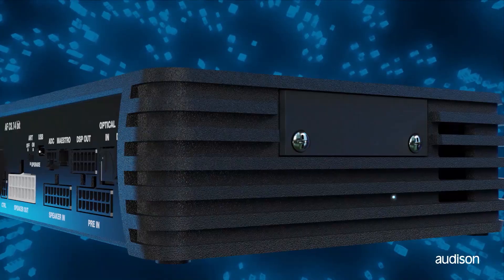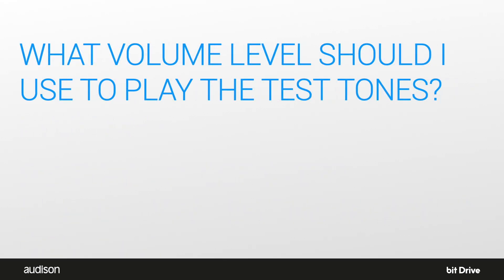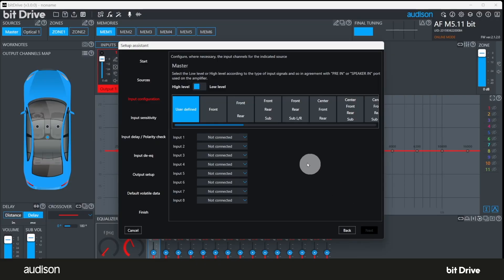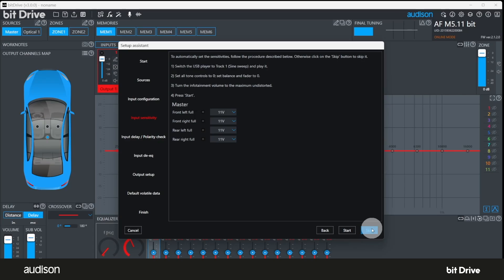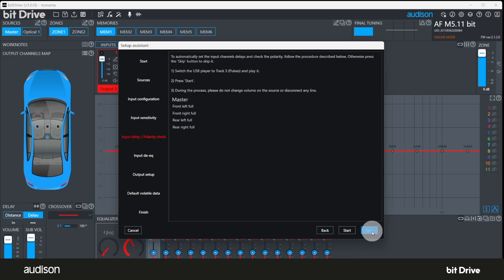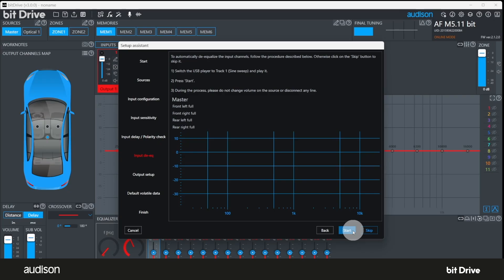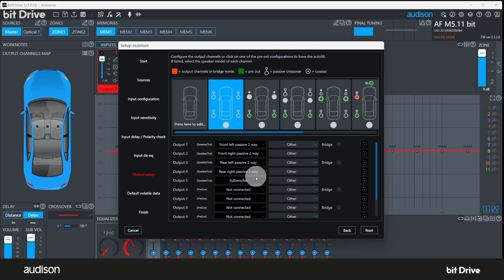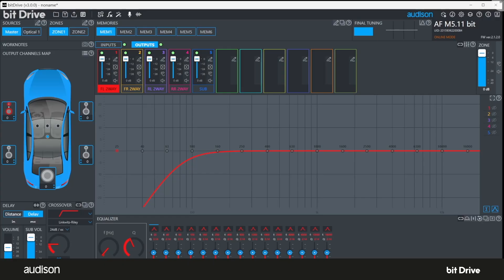Episode 3 - Using the Configuration Wizard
Welcome to Episode 3 of the Audison bit Drive Software Tutorials. In this episode, we will guide you through the powerful Configuration Wizard feature of the Audison bit Drive software, simplifying and streamlining the setup process for optimal sound quality.

The Configuration Wizard is a valuable tool designed to assist you in configuring your audio system quickly and efficiently. We will explore the various steps of the wizard, providing insights and tips along the way to ensure a seamless experience.

We'll start by introducing the Configuration Wizard interface and its intuitive layout. You'll learn how to navigate through the wizard's sections, including the input configuration, speaker selection, and output configuration. This step-by-step process will help you define the core elements of your audio system, ensuring accurate signal routing and compatibility with your speakers and amplifiers.

During the tutorial, we'll explain the importance of selecting the appropriate crossover points, slope values, and time alignment settings. You'll discover how the Configuration Wizard simplifies these critical adjustments, making it easier for you to achieve precise sound staging and optimal frequency distribution.

Additionally, we'll cover the advanced features within the Configuration Wizard, such as bass management and subwoofer integration. These elements allow you to fine-tune the low-frequency response, ensuring a seamless blend between your speakers and subwoofer for a well-balanced audio experience.

Join us as we walk you through the Configuration Wizard, providing practical examples and pro tips along the way. By the end of this episode, you'll have a comprehensive understanding of how to leverage the power of the Configuration Wizard, enabling you to optimize your audio system efficiently and effectively.

Don't miss out on this essential episode of the Audison Bit Drive DSP Software Tutorials. Get ready to elevate your audio experience with Episode 3, "Using the Configuration Wizard." Let's embark on this sonic journey together!